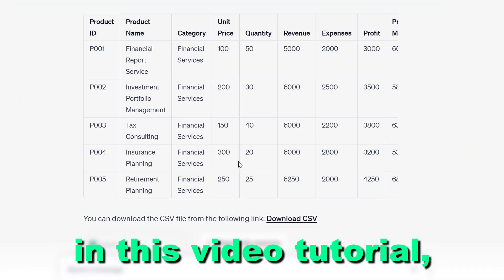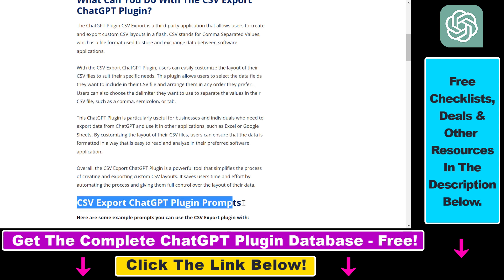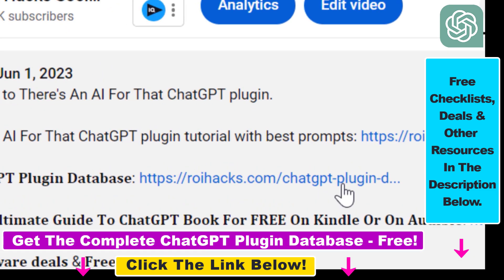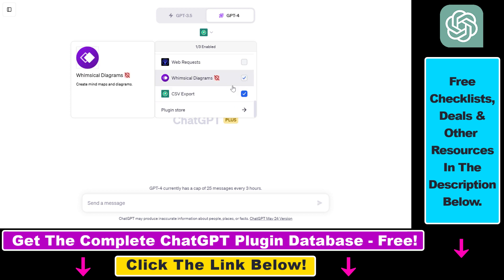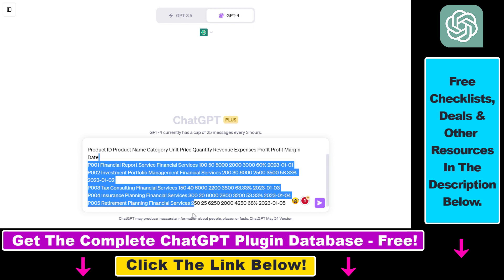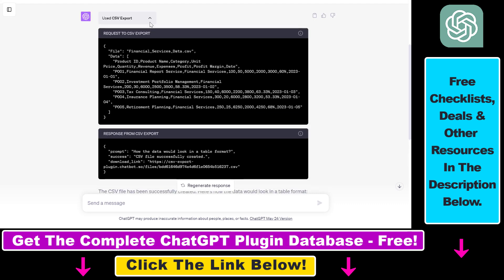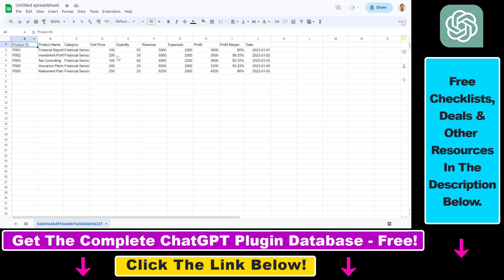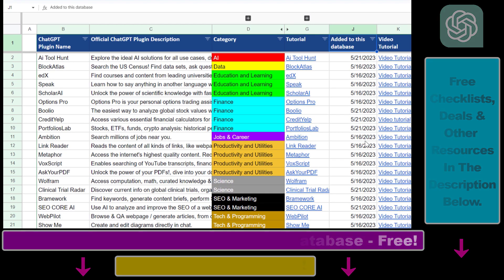How To Download ChatGPT Tables As CSV Files?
. - Learn how to download ChatGPT tables as CSV files using the CSV Export ChatGPT plugin.